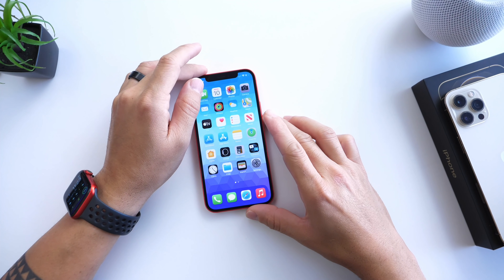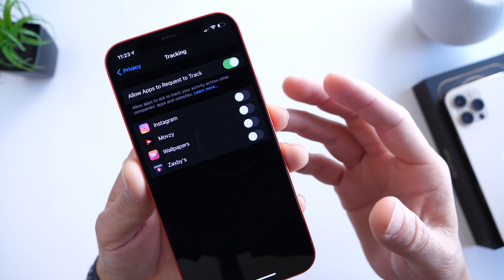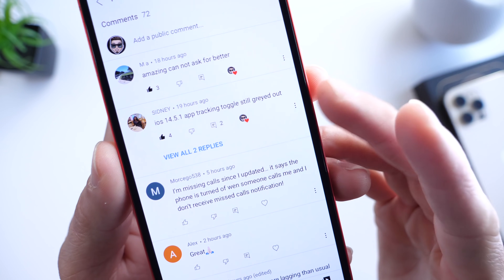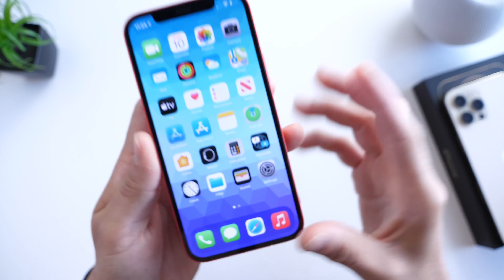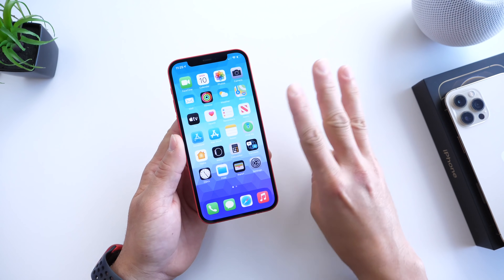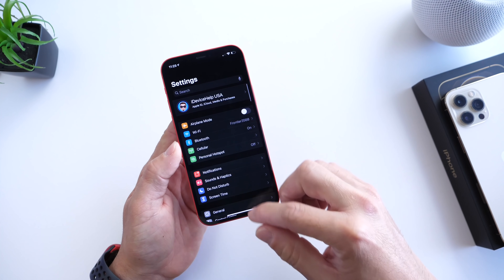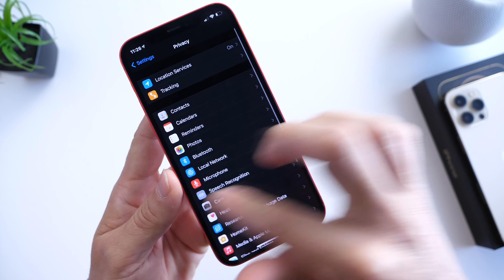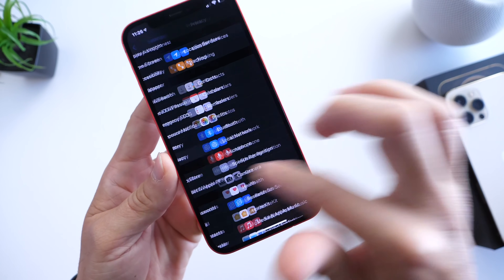App Tracking toggle Grayed Out? Here’s Why!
Apple has answered one of the most popular questions for some users after updating to iOS 14.5 or iOS 14.5.1 | The question is ? Why is app tracking grayed out ? In this video I share with you guys the top 3 answers that Apple has provided for users that are seeing the new app tracking feature grayed out and what you can do about it.